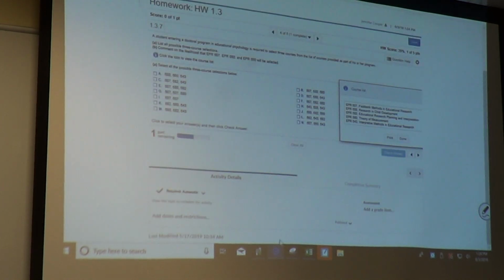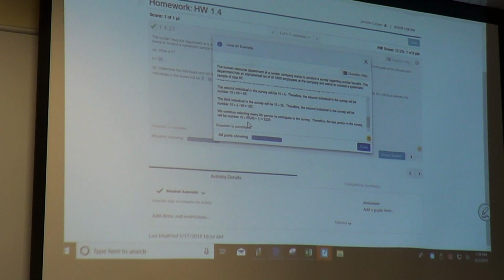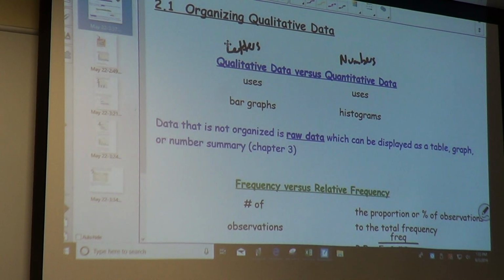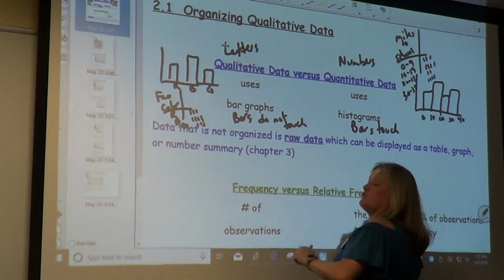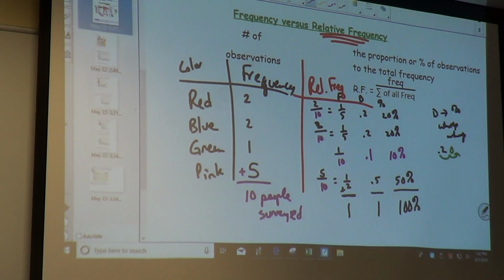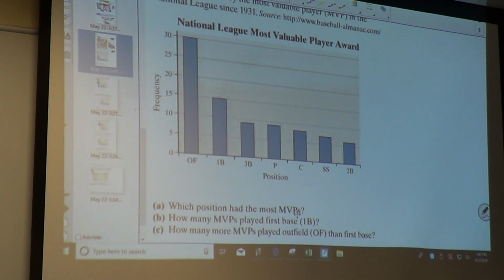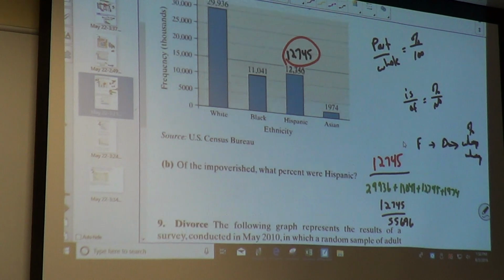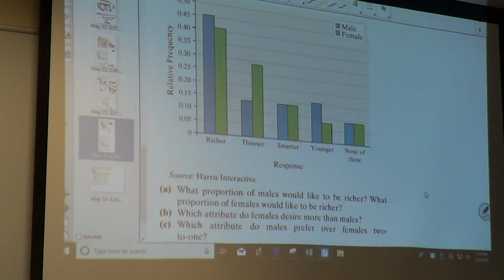6.3.19 Math 120 Ch. 1 and 2.1 FDTC Mrs. Cooper Part 5